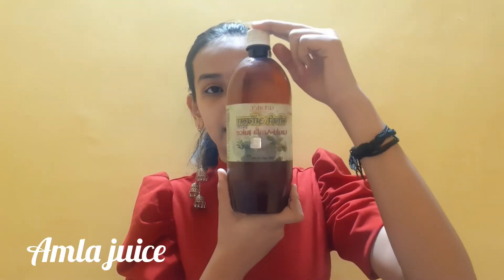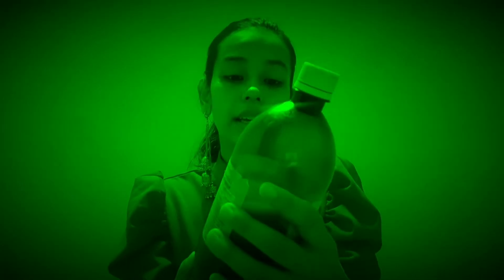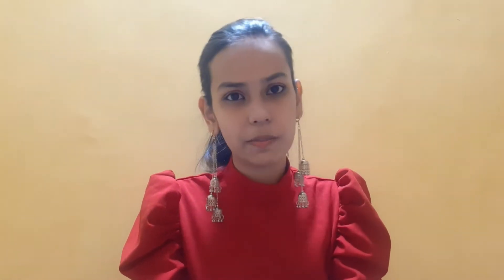Stop hairfall in one month| Under 100 rupees using amla juice only 3 simple steps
how to stop hair fall naturally | regrow hair|hair fall control|hair loss

hair fall and hair thinning are one of the most common problem faced by both men and women today.as much as 25% of the men below the age of 21 years suffer from hair loss. As 45% of the women suffer from hair loss and 45% of women suffer from hair thinning at some points of thier life

Amla juice
Oiling
Triming